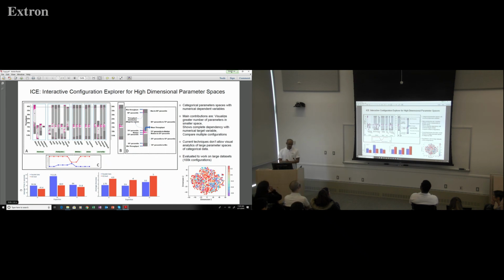IACS: Anjul Tyagi 2019 Lightning Talk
ICE: Interactive Configuration Explorer for High Dimensional Parameter Spaces by Anjul Tyagi, Computer Science